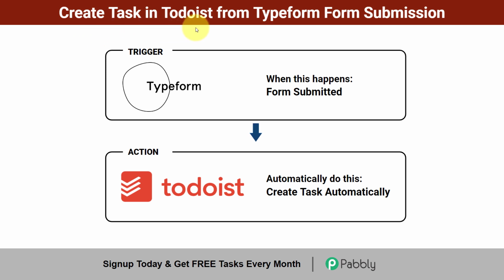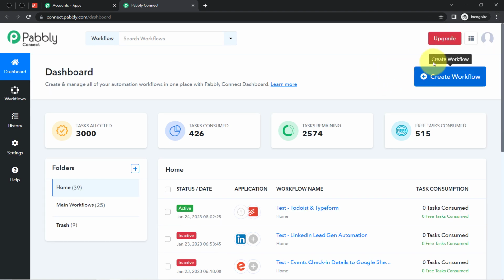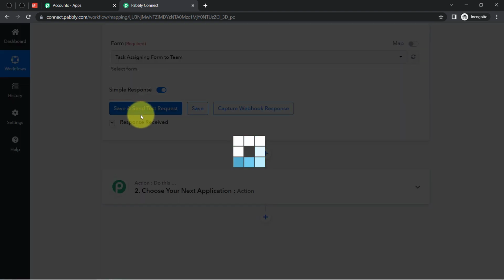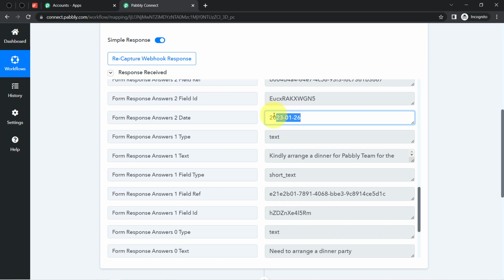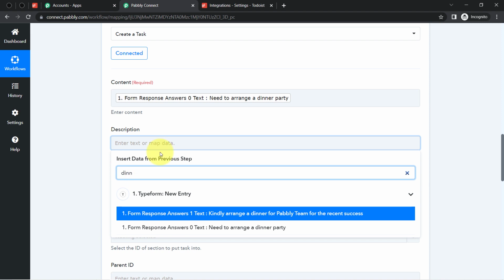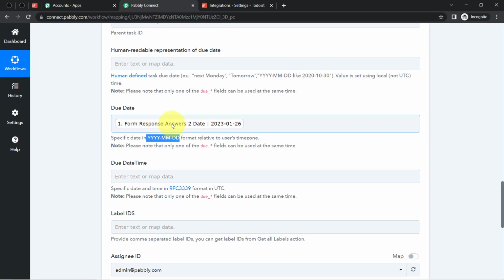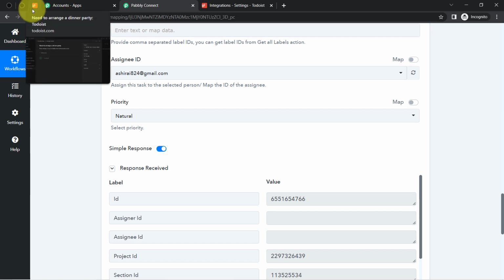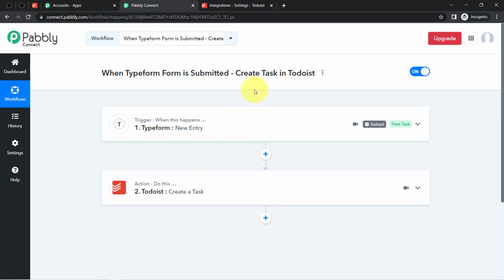How to Add New Typeform Entries to Todoist as Tasks - Typeform Todoist Integration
This video will teach you how to use Pabbly Connect to add new Typeform entries to Todoist as projects. With Pabbly Connect, you can easily create automated workflows that will automatically add new Typeform entries to Todoist projects. You can also customize the workflow to filter out certain Typeform entries before adding them to Todoist. This video will walk you through the steps of creating and setting up the workflow. After completing the setup, you will be able to instantly add new Typeform entries to Todoist as projects, allowing you to save time and streamline your workflow.